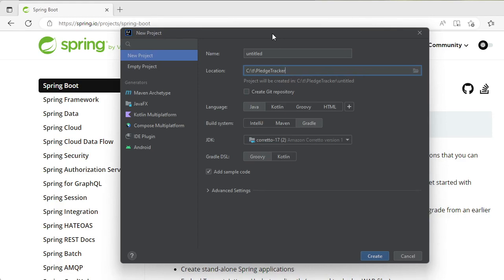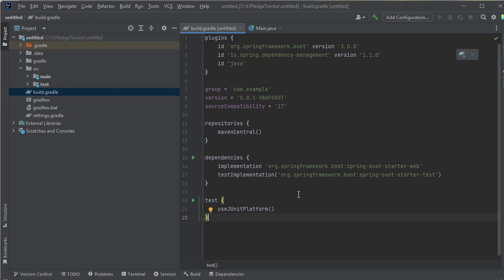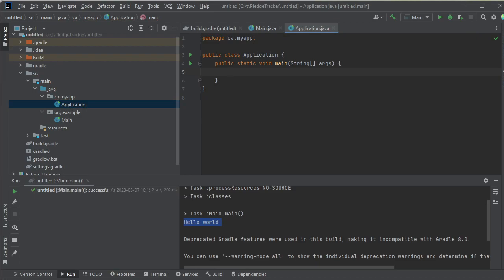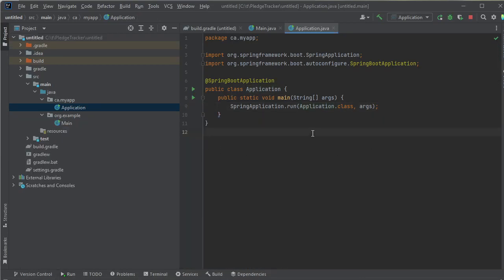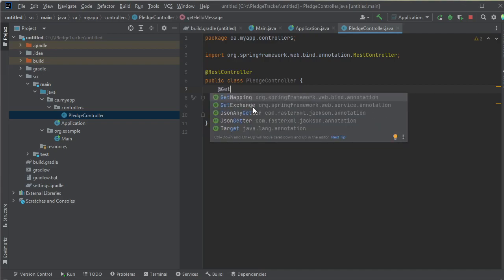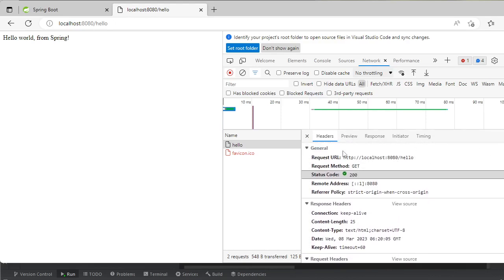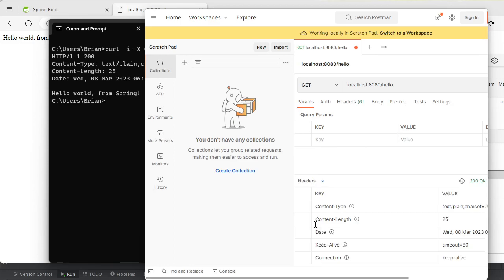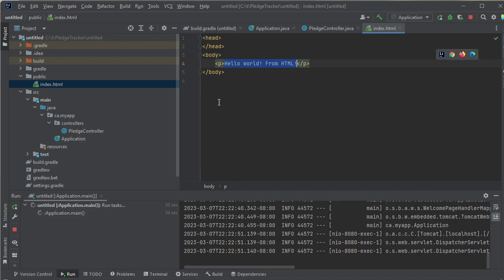Spring Boot: Getting Started in IntelliJ (2023)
Covers what tools are needed (IntelliJ, Gradle), and how to create the project and test with curl, browser, and Postman. Updated for 2023.